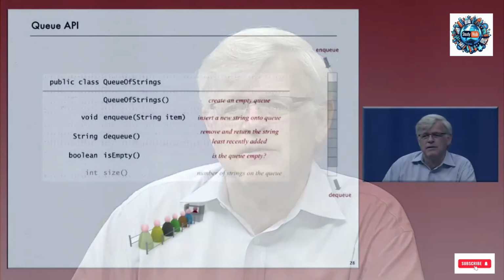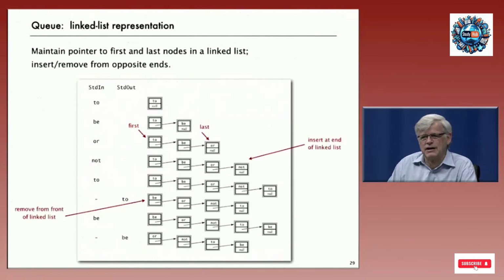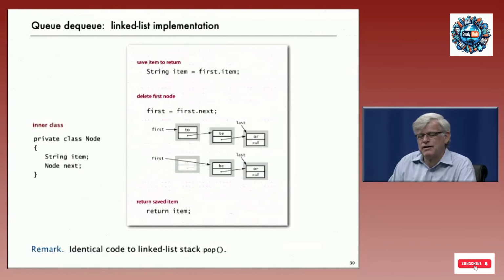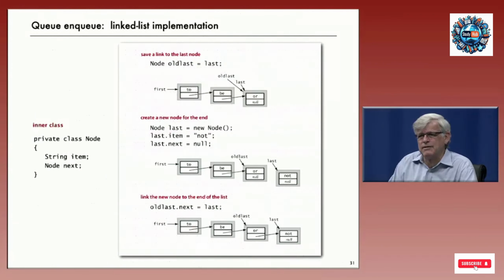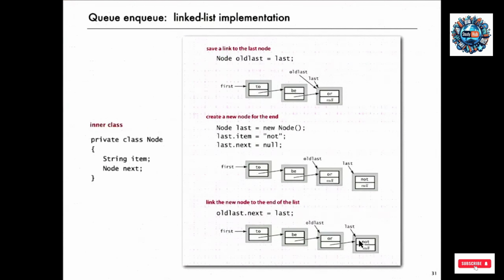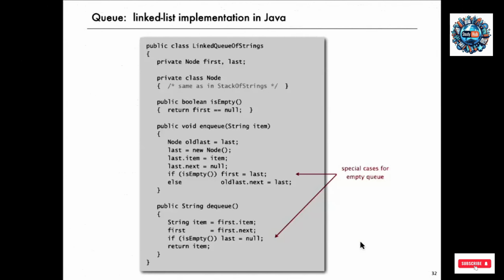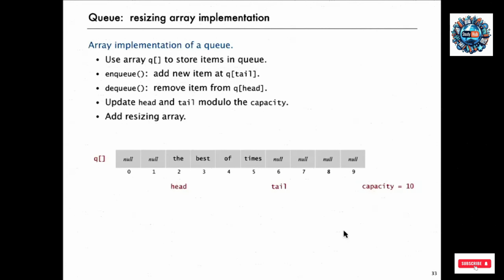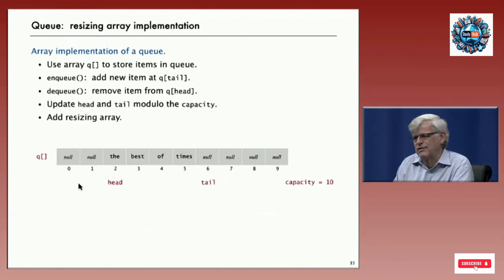Lecture 15: Queue Implementation Demystified: From Linked Lists to Resizing Arrays |Queue Efficiency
In this video, we explore the implementation of queues, fundamental data structures used for managing collections of objects with operations like enqueue and dequeue. Drawing an analogy to waiting in line, enqueue adds an item to the end of the queue, while dequeue removes an item from the beginning. The video demonstrates how to implement queues using linked lists, maintaining references to the first and last items for efficient insertion and removal. Special cases like empty queues are also addressed to ensure proper queue management. Additionally, the concept of implementing queues with resizing arrays is introduced, albeit not detailed extensively, leaving it as an exercise for viewers.